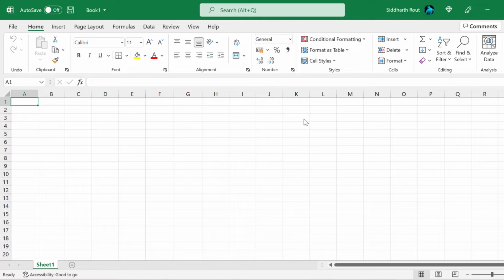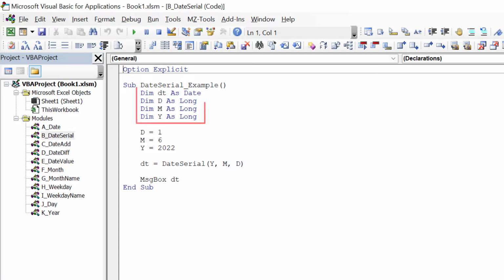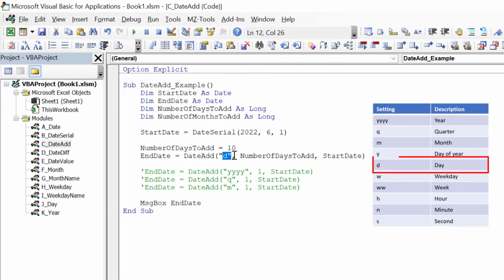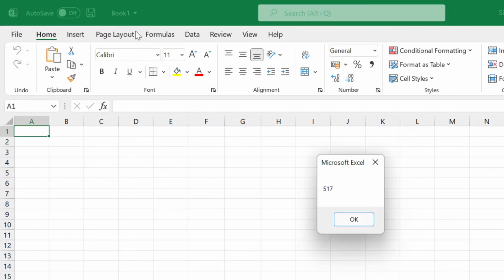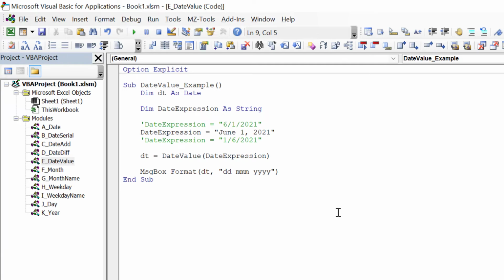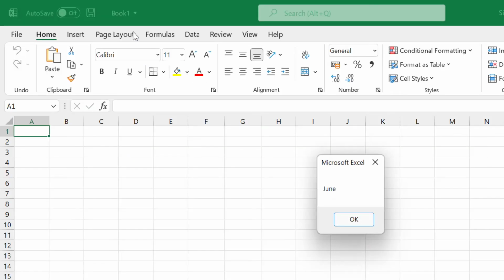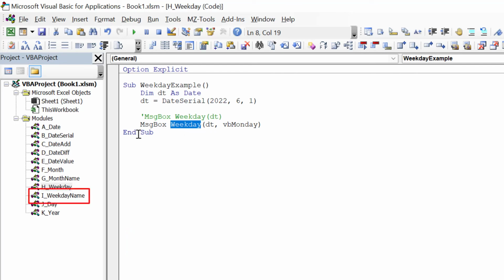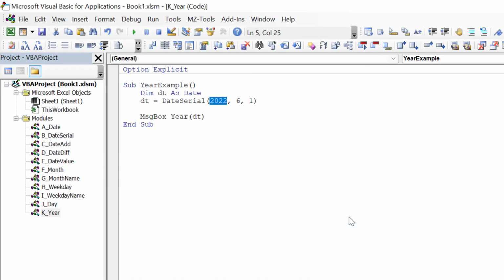11 commonly used VBA Date functions in Microsoft Excel 365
Working with dates can be quite challenging in Microsoft Excel. Because of your short date format in regional settings, the dates can be interpreted by excel in a wrong way. In this video I will share 11 VBA date functions which will make your life a lot simpler when working in VBA in Microsoft Excel 365.

Watch the video to know about 11 commonly used VBA date functions in detail.

00:00 Intro
01:16 Date Function
01:59 Short Date - Regional Settings
03:04 DateSerial Function
05:13 DateAdd Function
08:41 DateDiff Function
11:39 DateValue Function
14:04 Month Function
15:04 MonthName Function
17:31 Weekday Function
20:06 WeekdayName Function
21:54 Day Function
23:08 Year Function
23:46 Outro